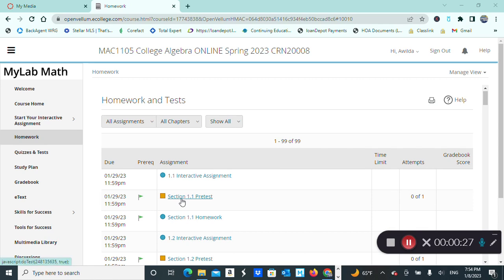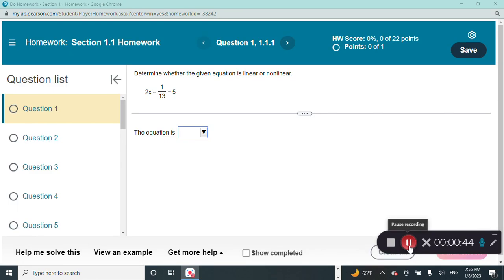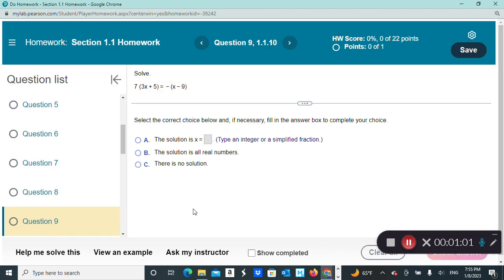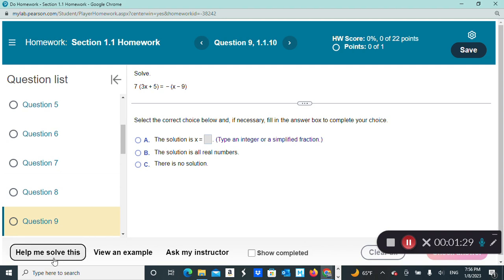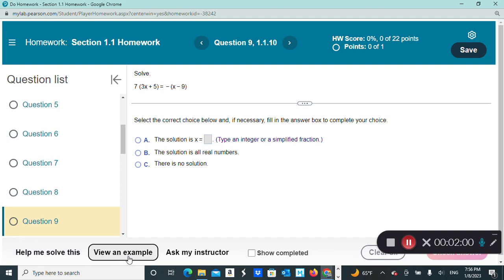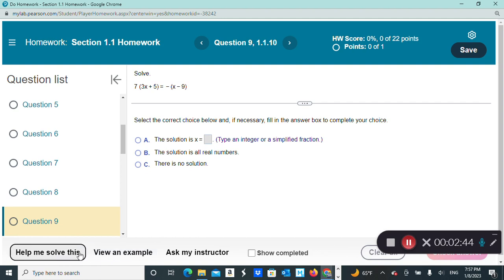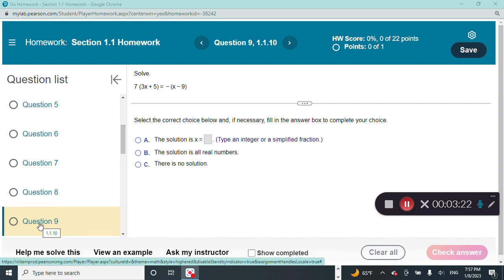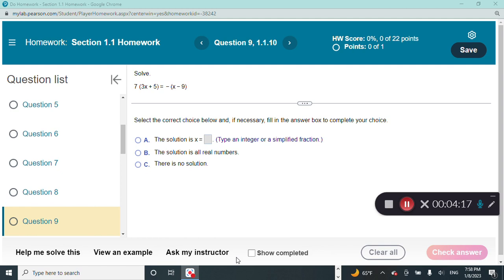Welcome Video (Part 2 - Using MyMathLab Tools) - MAC1105 Online